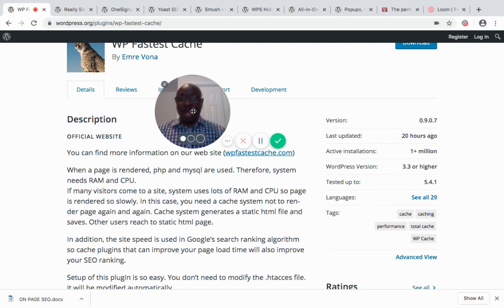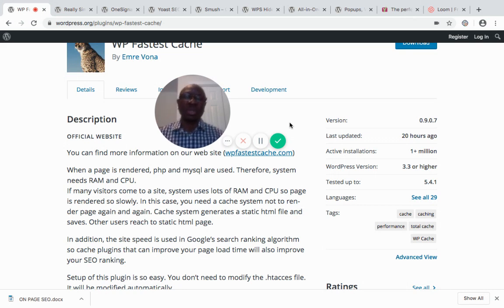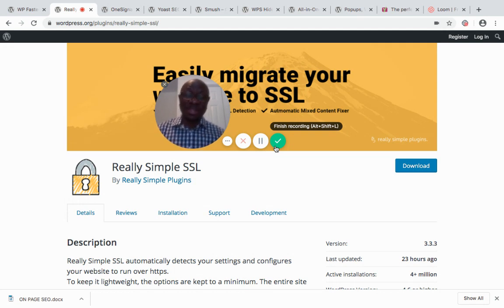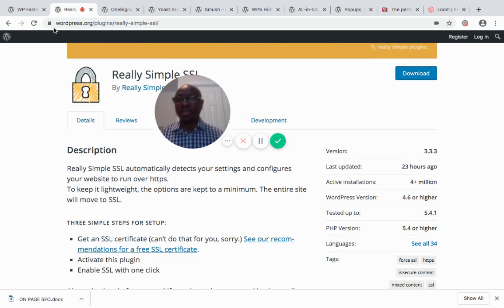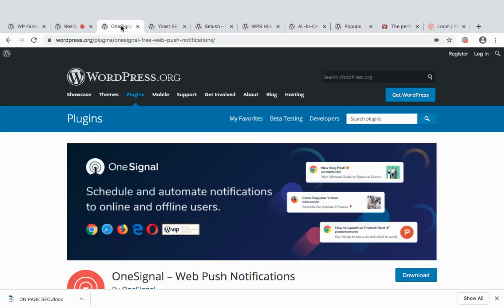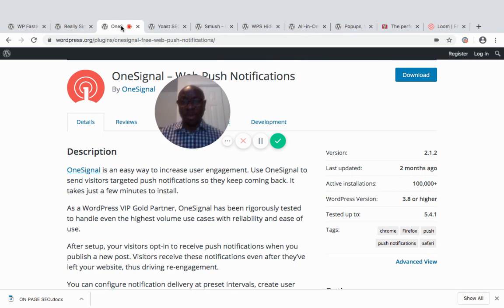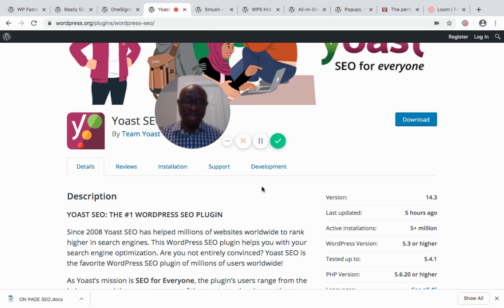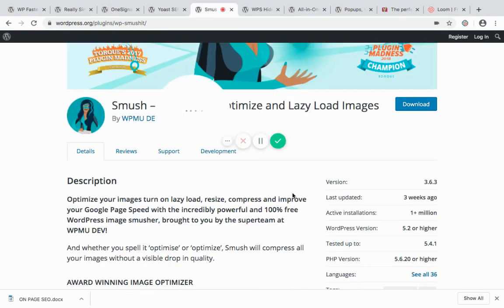8 Plugins To Customize Your Wordpress Websites in 2023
Are you looking for the best WordPress plugins to customize your website and you grow your online business in 2023?  In this tutorial, I have shared some of the must-have WordPress plugins to take your business to the next level.
Here is the list of must-have plugins:
1. Increase your page load time and also improve your SEO ranking.

2. Configures your website to run over HTTPS.

3. An easy way to send visitors targeted push notifications and increase user engagement.

4. Helps you with your search engine optimization and improves website ranking.

5. Improve your website speed, and compress all images on your site without a visible drop in quality.

6. Help export your website database, themes, plugins, and media files, with no technical skills required.

7. These plugins help engage visitors, capture leads and optimize conversions.